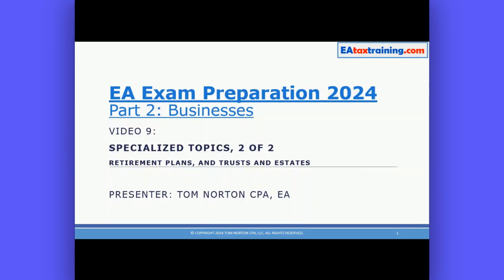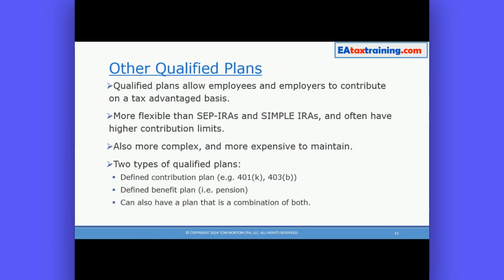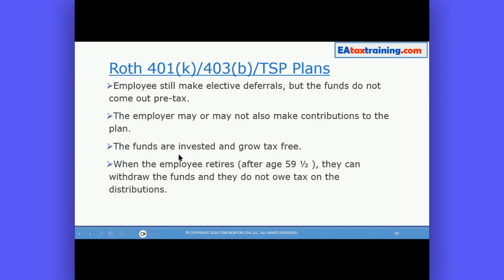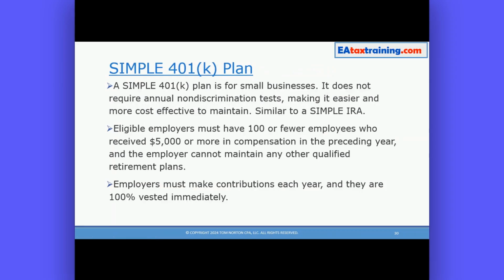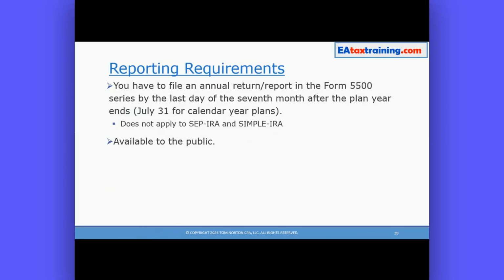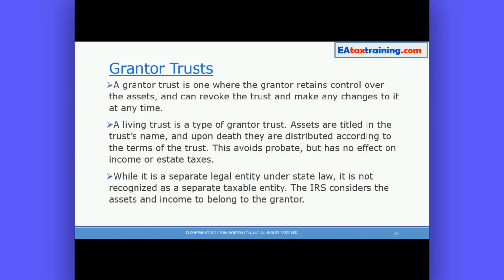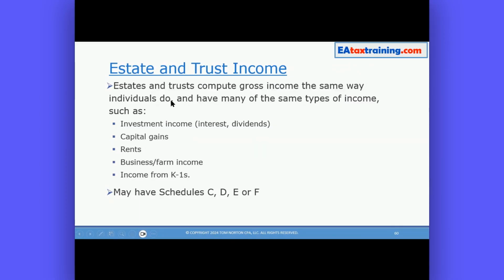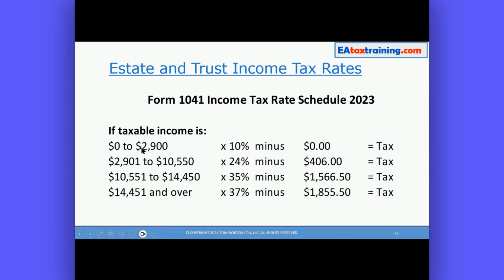Enrolled Agent Exam Preparation Course, Part 2, Video 9/9, 2024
EA Exam Prep Course, Part 2, Businesses. Presented by Tom Norton. This is the ninth of 9 videos in the EA Tax Training Enrolled Agent Exam Preparation Course, Part 2, for 2024. It covers Specialized Returns and Topics, specifically retirement plans, as well as estates and trusts.